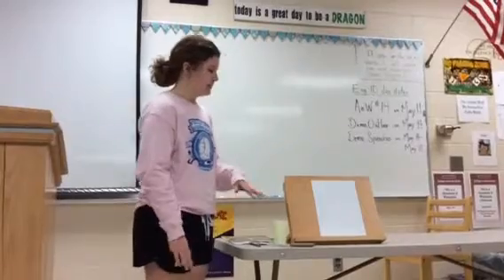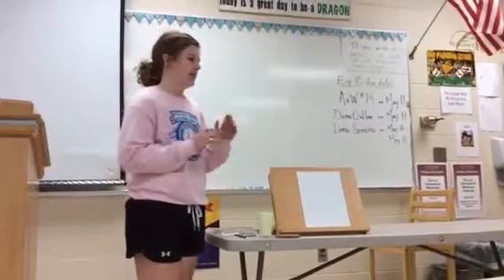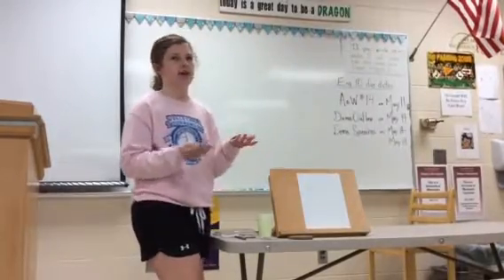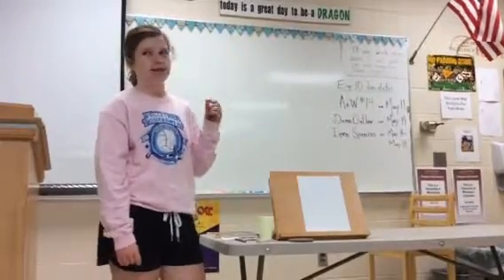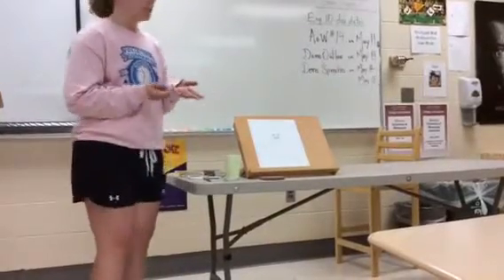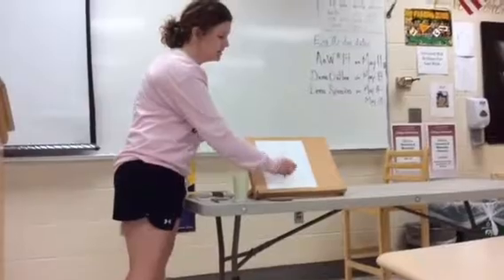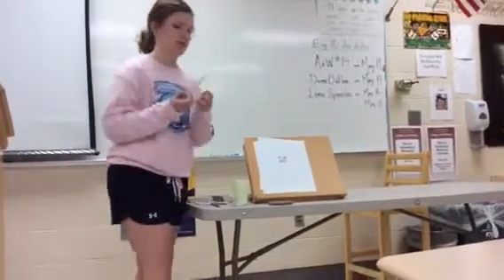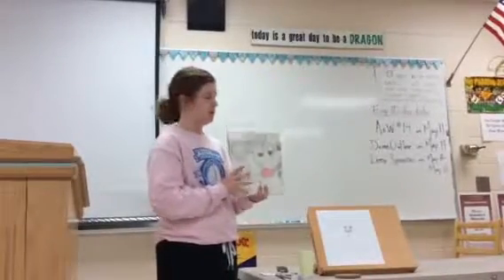Lilly R. Demonstration